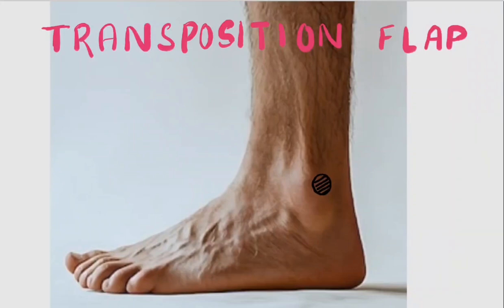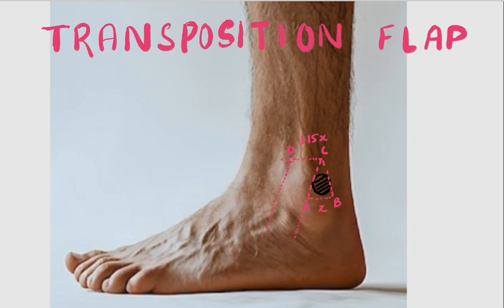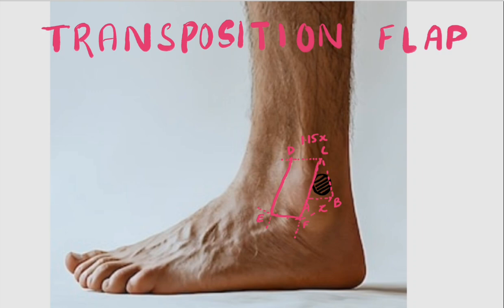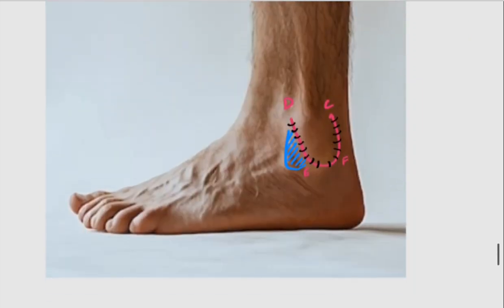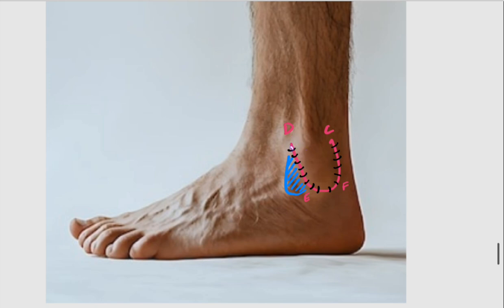Transposition Flap Explained Step-by-Step | Flap Design, Planning & Surgical Technique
1. Planning the Flap Design (0:00 - 1:00)
After identifying a defect where loose skin is available, the surgeon circumscribes the lesion and draws an isosceles triangle with base AB (length X) and apex C.

2. Establishing the Pivot Point (1:01 - 1:35)
A line parallel to the base is drawn from point C to mark point D, which serves as the pivot point. The length of CD is calculated as 1.15 times the length of the base X.

3. Drawing the Flap Arc (1:36 - 2:12)
Using point D as the pivot, an arc is drawn to intersect lines parallel to AC, creating points E and F. This defines the final shape of the transposition flap.

4. Raising and Rotating the Flap (2:13 - 3:09)
The flap is raised, the original triangle is discarded, and the tissue is rotated to cover the defect. The remaining raw donor site is then covered with a skin graft (STSG).

The transposition flap is one of the most versatile local flaps used in reconstructive surgery. Instead of advancing tissue directly into a defect, this flap is lifted and transferred over an area of intact skin into the defect while maintaining its blood supply.
In this video, you'll learn the geometry behind flap planning, how to design the flap safely, and the key technical points that help avoid excessive tension, dog ears, and vascular compromise.
Whether you're preparing for MCh Plastic Surgery, MS General Surgery, DNB, MRCS, FRCS, USMLE, or surgical residency, this tutorial simplifies an important reconstructive concept using clear illustrations and practical surgical principles.
✔ Definition of a transposition flap
✔ Indications
✔ Blood supply
✔ Advantages and disadvantages
✔ Flap geometry
✔ Planning flap dimensions
✔ Choosing the pivot point
✔ Arc of rotation
✔ Flap length-to-defect ratio
✔ How to minimize tension
✔ Dog-ear management
✔ Common mistakes
✔ Surgical technique step-by-step
✔ Clinical pearls
✔ Examination tips
Indications
• Lateral malleolus defects
• Lower limb reconstruction
• Facial reconstruction
• Scalp defects
• Hand defects
• Small to moderate soft tissue defects
• Post-traumatic wounds
• Post-oncologic defects
Ideal for
Plastic Surgery Residents
General Surgery Residents
Orthopaedic Residents
Hand Surgeons
Burn Surgeons
Medical Students
MCh Plastic Surgery Aspirants
NEET SS Aspirants
MRCS Candidates
FRCS Candidates.